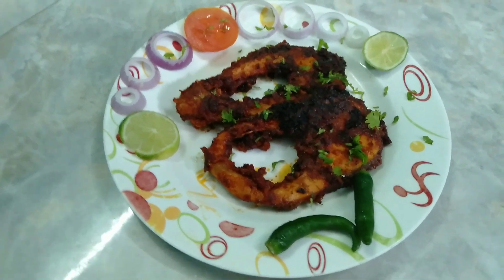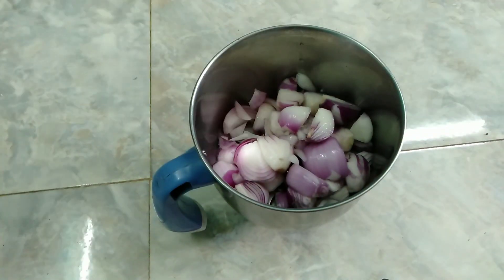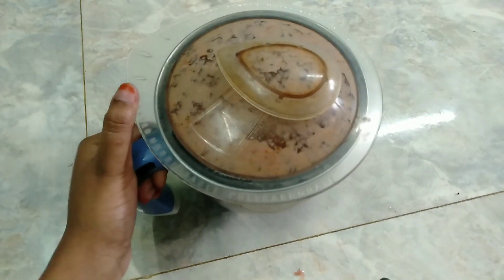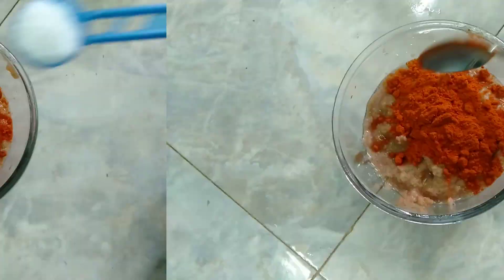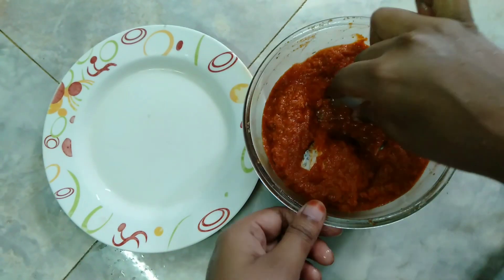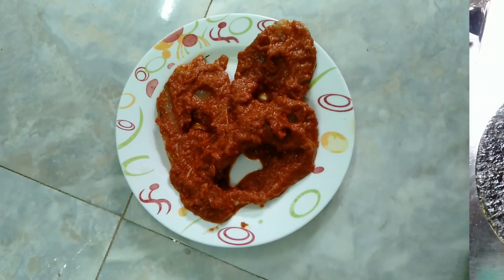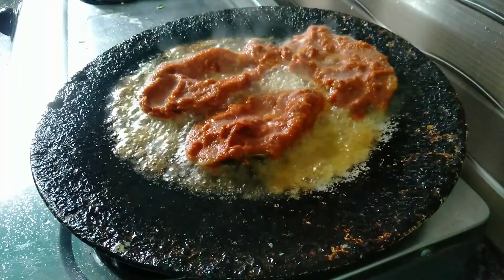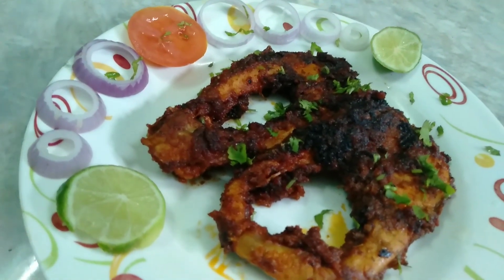கெண்டை மீன் வருவல் | How to make masala fish fry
Assalam alaikum va Rahmatullahi va barakathahu

Dear friends today we are going to see about masala fish fry

குளத்து கெண்டை மீன் வருவல்